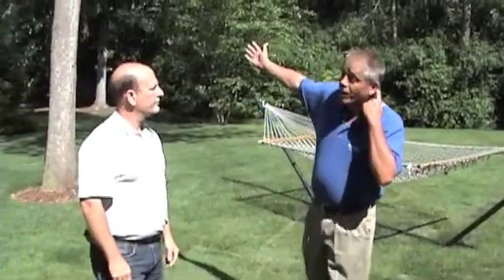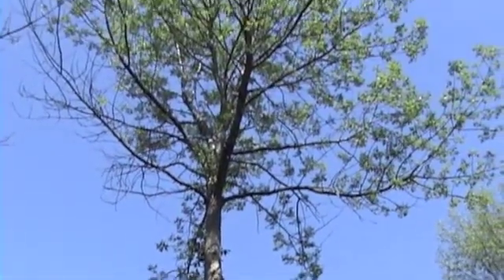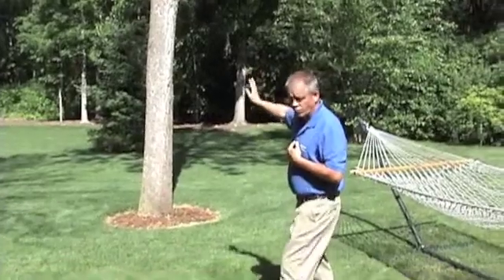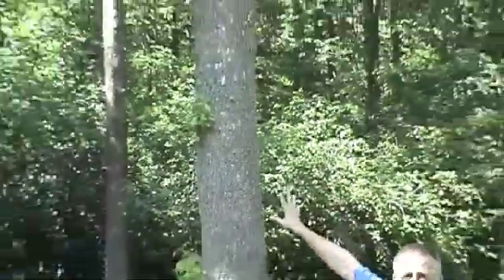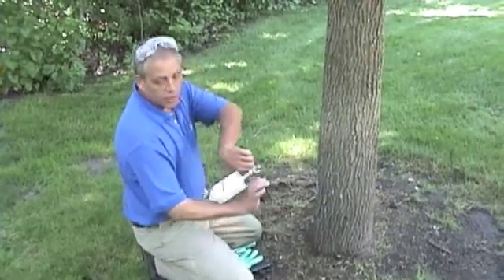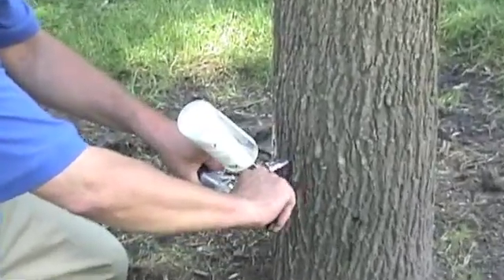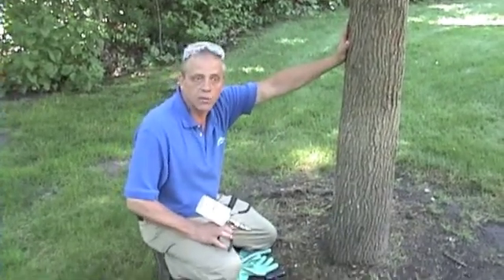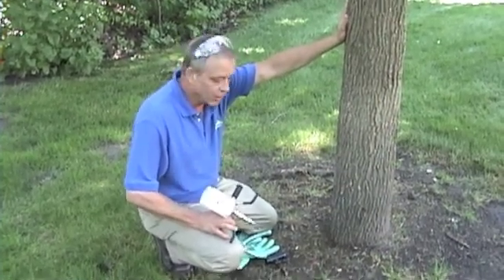Save the Ash Trees! Don't Let the Emerald Ash Borer Get Your Trees Down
In this video, Paul Reder and Nick Felice of Reder Landscaping discuss EAB (Emerald Ash Borer) in the interest of educating the public and to dispel some misinformation that's out there about this pest.  Learn what to look for in your Ash trees to determine if they've been infested and to what degree.

Most importantly, learn about a simple, affordable insecticide injection treatment that Reder Landscaping has been using with great success to save many Ash trees.  Unfortunately, many beautiful Ash trees are being cut down prematurely or unnecessarily.

If you have Ash trees in your yard (which most of us do here in Central Michigan), you will want to watch this video!